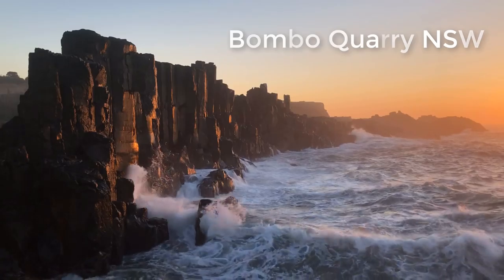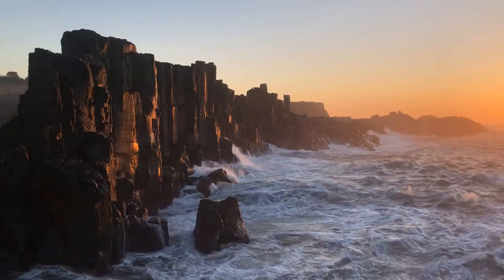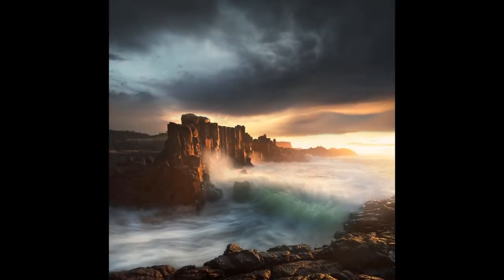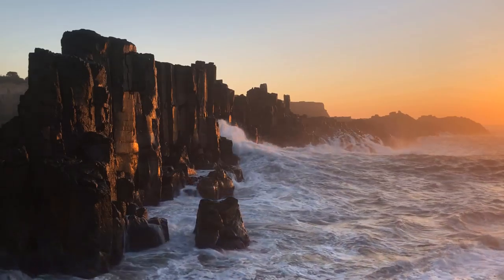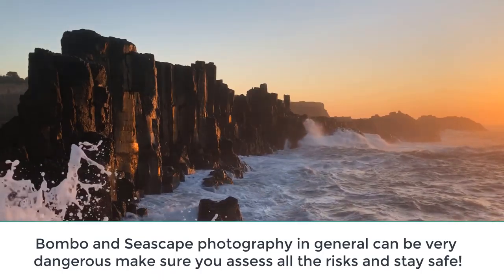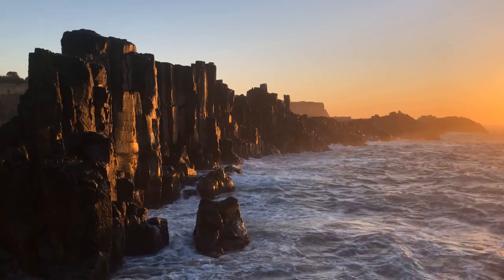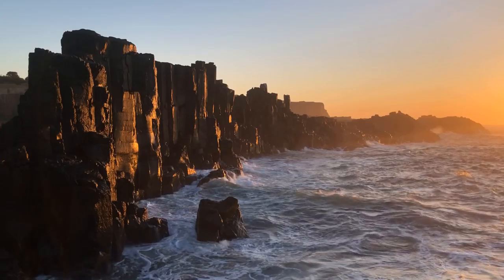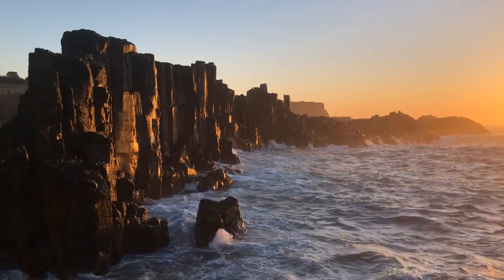Classic Bombo - Spectacular Australia!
I am currently traveling around Australia with my family in a little caravan. Throughout this series, you can join me behind the camera as I capture many of Australia's most beautiful locations!

One of the most spectacular seascape locations in Australia is Bombo Quarry just south of Wollongong.

The raw energy this place contains is off the charts!